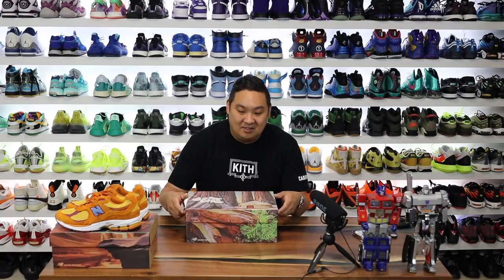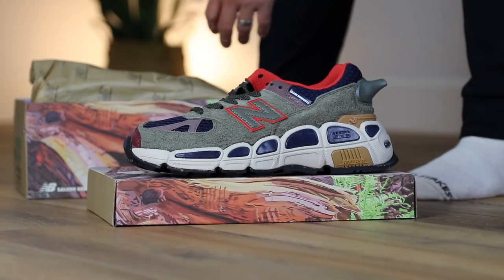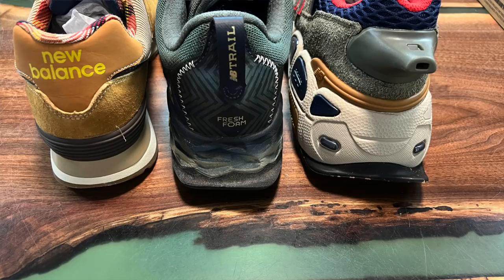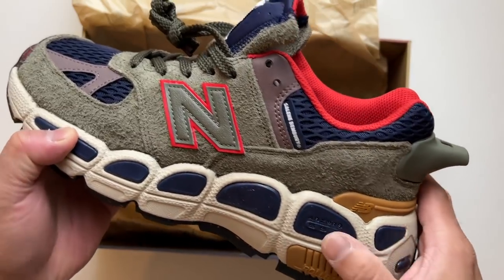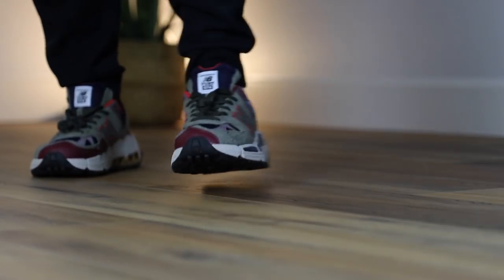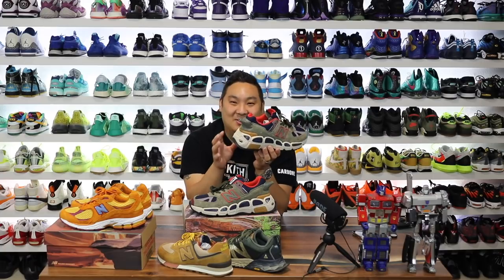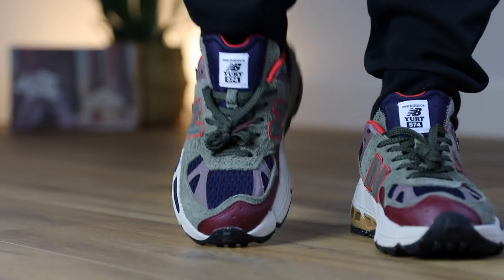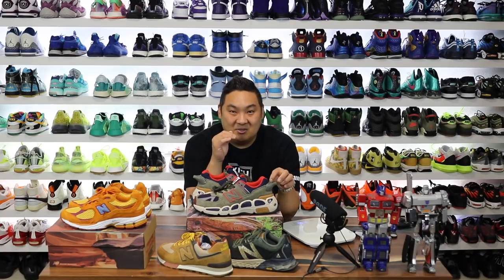The MOST FUN SNEAKERS of 2021! New Balance 527 YURT Review!